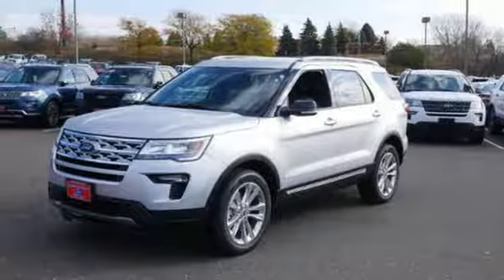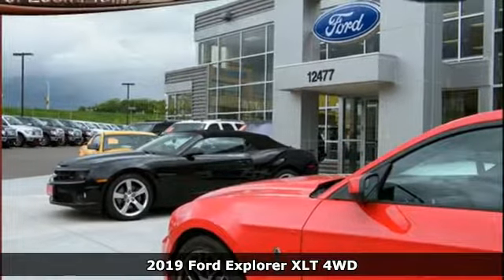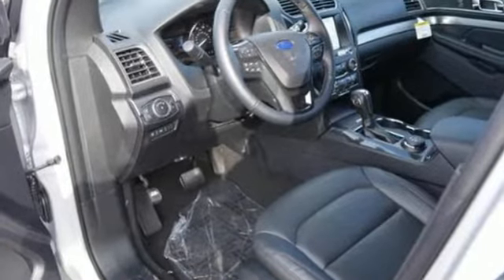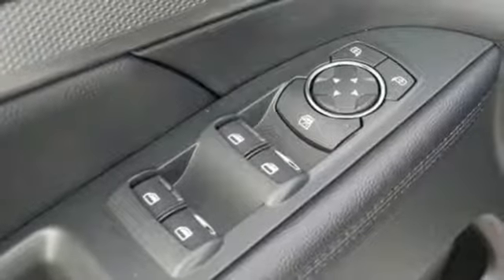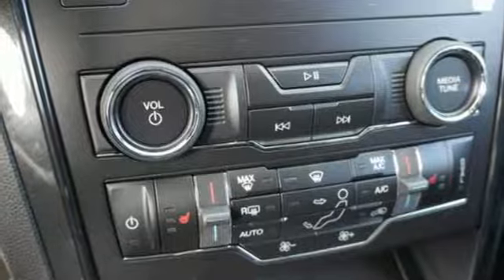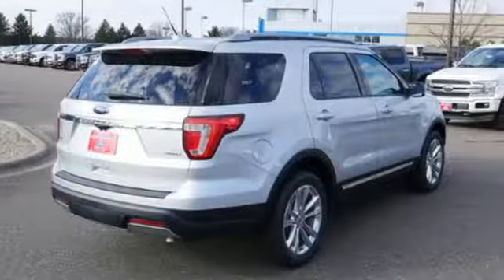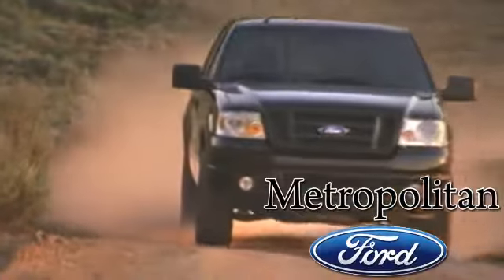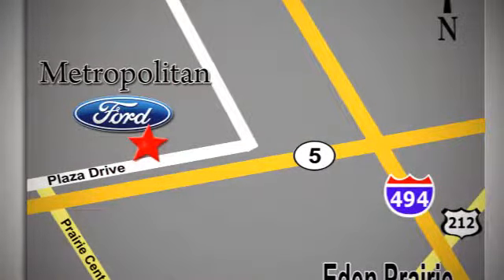New 2019 Ford Explorer Minneapolis MN Eden Prairie, MN #190036 - SOLD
Year: 2019
Make: Ford
Model: Explorer
Trim: XLT 4WD
Engine: 213 L V6 Cyl.
Transmission: Automatic
Color: INGOT SILVER
Interior: EBONY BLACK
Stock #: 190036
VIN: 1FM5K8D80KGA41295

Address:
12477 Plaza Drive